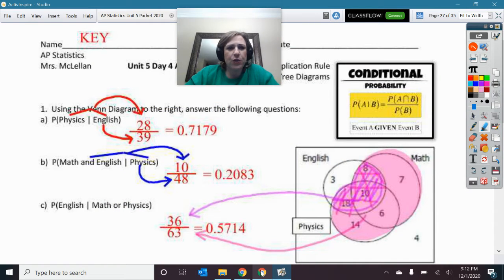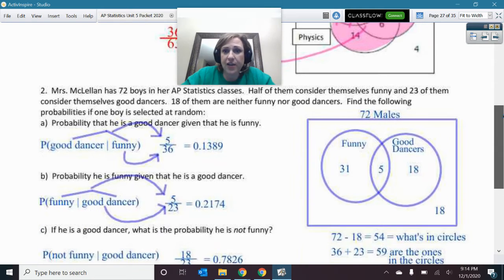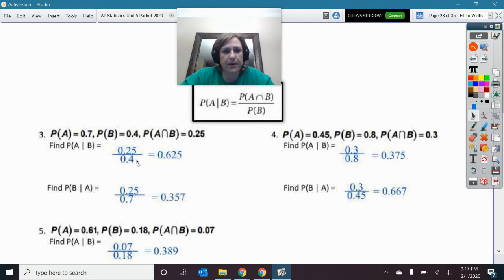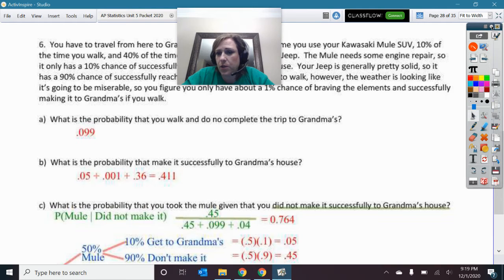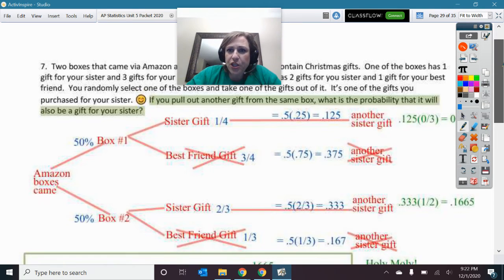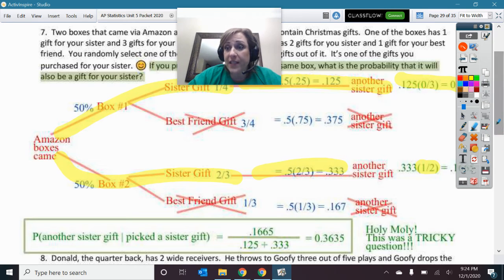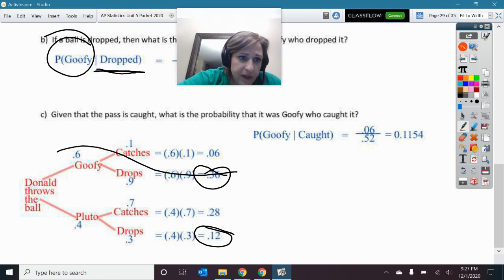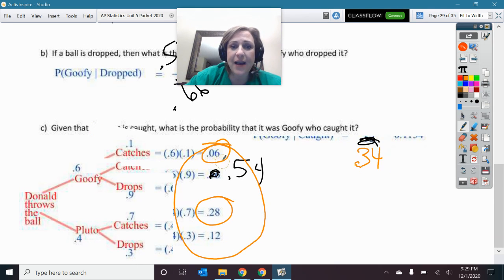Going Over Conditional Probability and Tree Diagram Assignment Key VIDEO